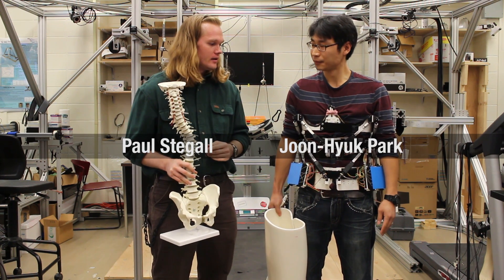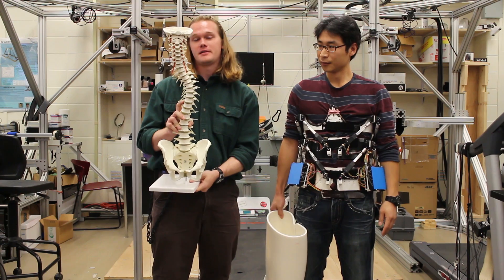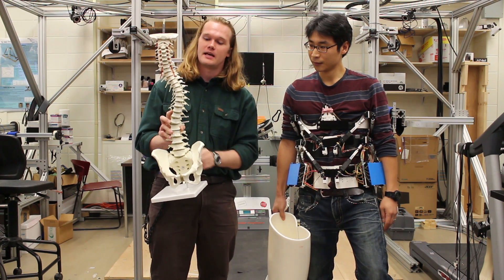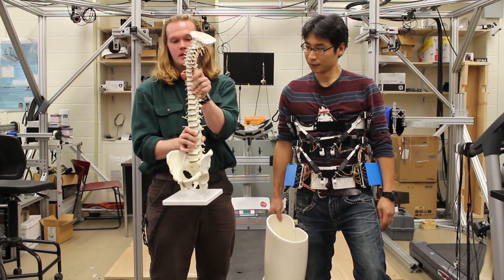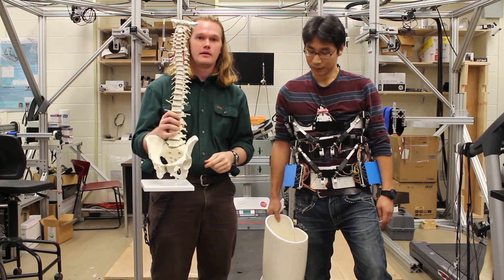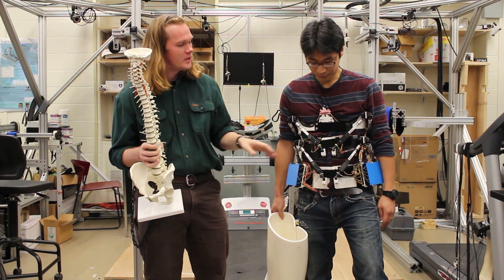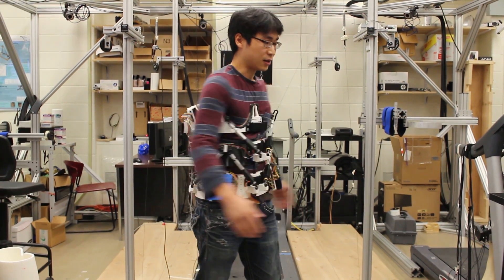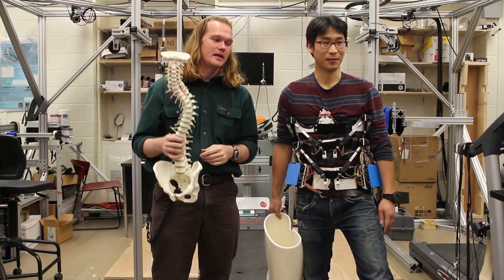Columbia Engineers Build Robotic Scoliosis Brace